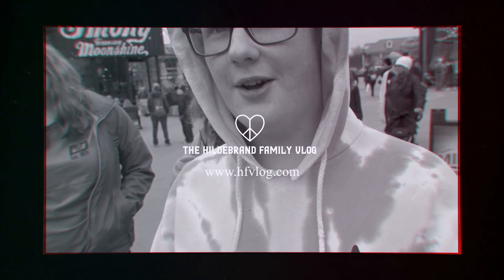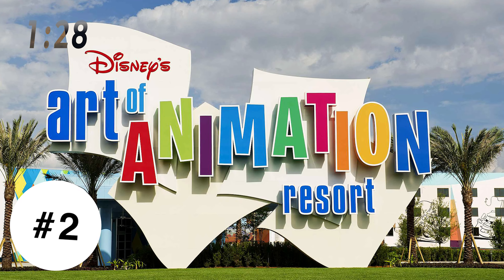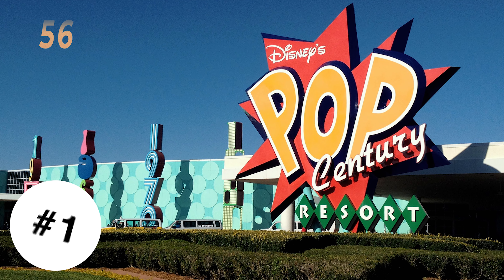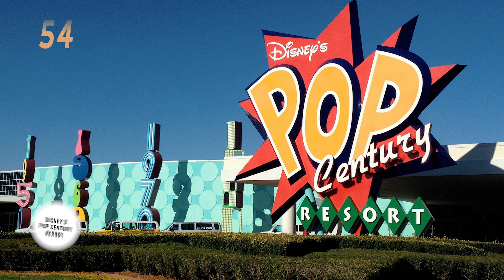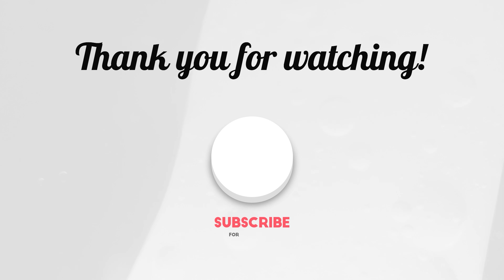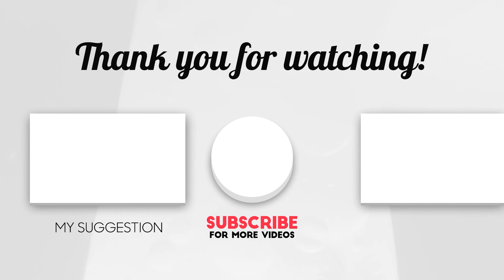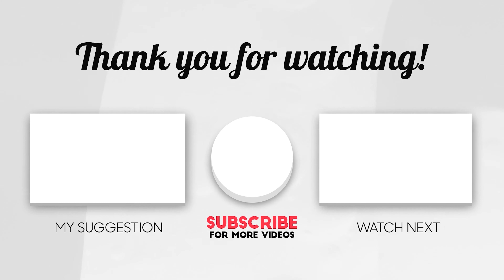The top 3 Value Resorts at Walt Disney World 2020 | Florida Vlog | Orlando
What are the top 3 Value Resorts at Walt Disney World 2020? With Walt Disney World reopening soon you'll want to check this out to find out which value resort is right for you! If you are headed to Florida to go to the Disney Parks, or just to hang out at the Disney Resorts you'll want to check this Disney World Vlog! Quick question; is the Disney Skyliner a reason you would choose a Disney Resort? Why or why not? Check out this fun Florida Vlog or any of the other of the other Orlando vlog we have on this channel! We always strive to give you Disney in detail! Hi to all my nosmallcreator family!

Podcast links -

(tags - The top 3 Value Resorts at Walt Disney World 2020 | Florida Vlog | Disney World Vlog | Orlando)